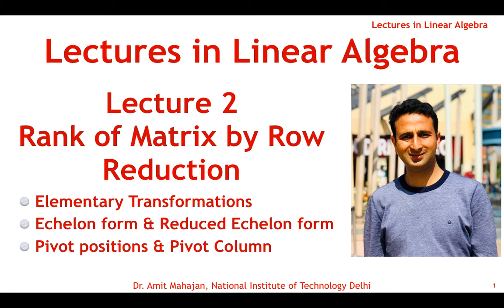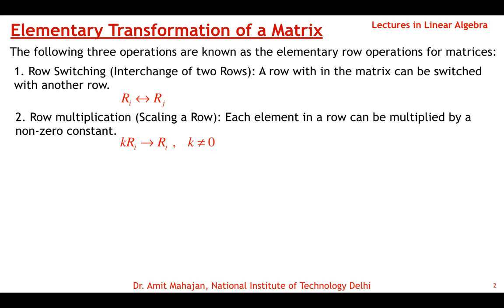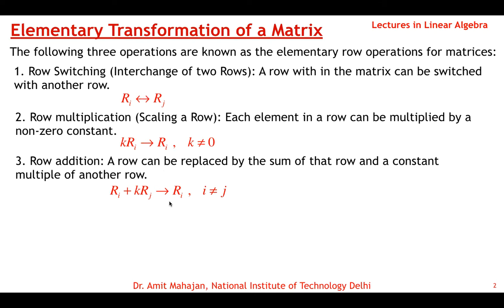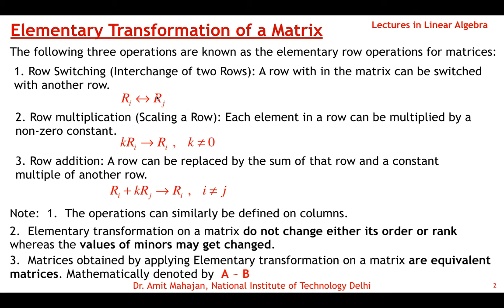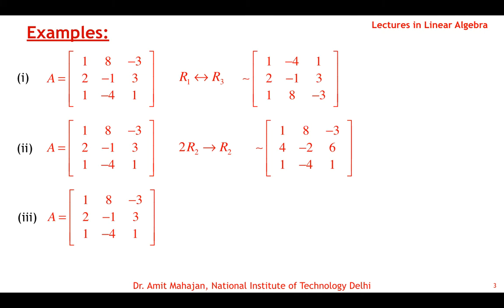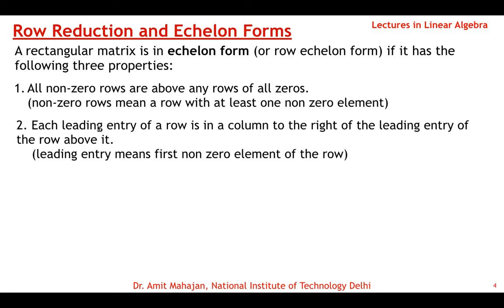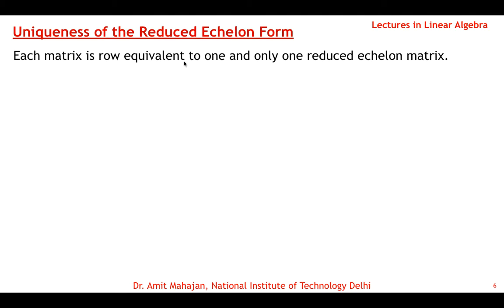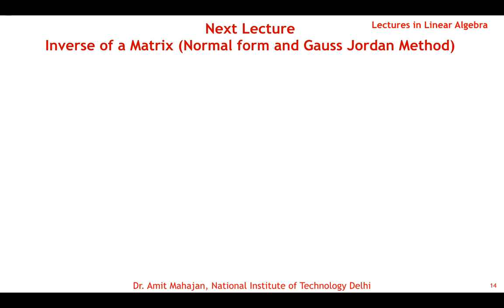Lecture 2 Elementary Transformation | Echelon & Reduced Echelon form| Pivot Position & Column | Rank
In this lecture the elementary transformation is discussed and used to generate echelon and reduced echelon matrices which help us recognise the rank of the matrix. The definition of pivot position and pivot columns is also discussed. The concept will be used throughout the course of linear algebra.